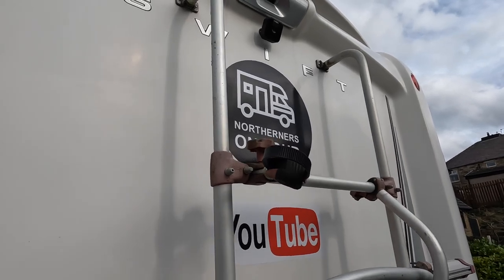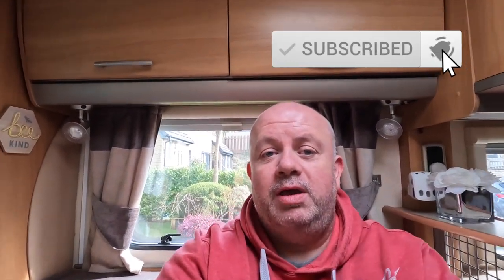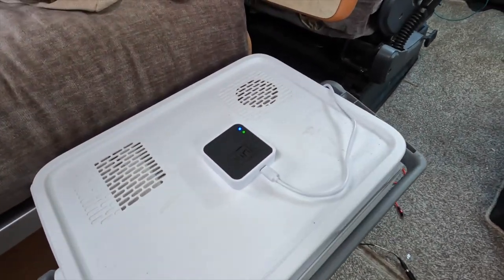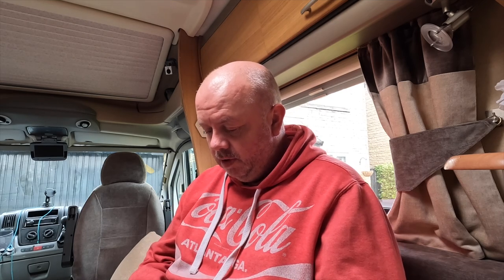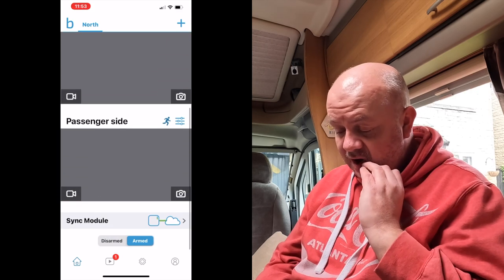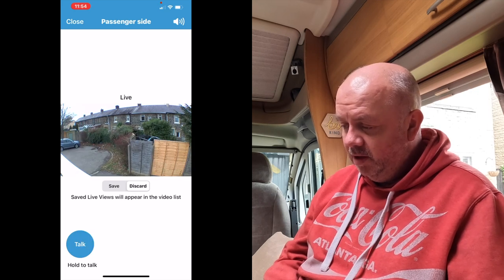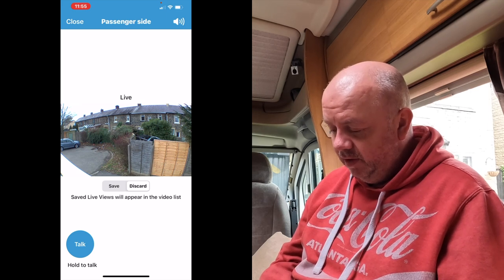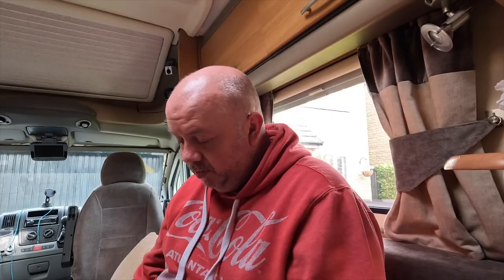MOTORHOME SECURITY | Fitting BLINK Camera CCTV system | FIX IT WEDNESDAY!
keep the Theives away !
This time Mark installs a wireless CCTV system on the Motorhome. The wireless cameras are an easy fit security addition to any Camper van or Motorhome and we definitely recommend the Blink camera system.

Link for BLINK 3 camera system on Amazon